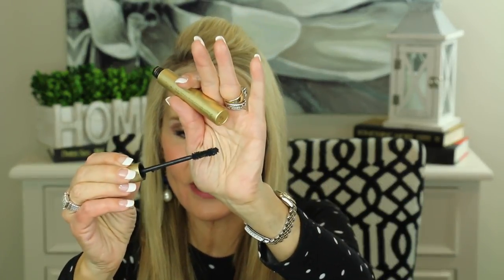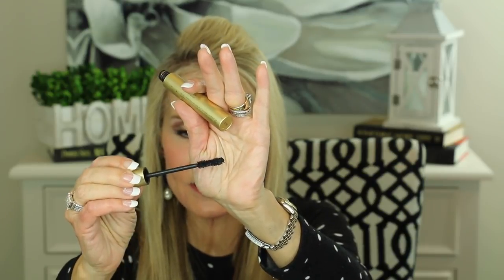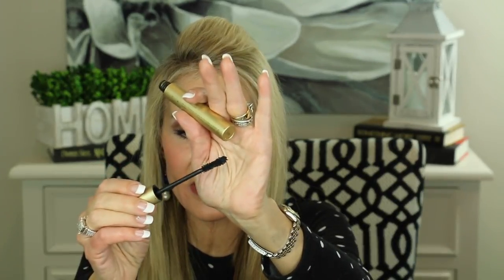💝 MONTHLY EMPTIES 💝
JANUARY 2019 EMPTIES

In this video we will be taking a trip through my trash!  These are my monthly empties - the products I've used up in skin care, hair care and makeup.  I use and reorder these products regularly.

If you have great products you think I should try, please list them in the comments section below.

PS - I accidentally uploaded the wrong video earlier today.  Please forgive any inconvenience.

PRODUCTS MENTIONED IN MONTHLY EMPTIES VIDEO:
Cover Girl CG Smoothers Powder in 719 Translucent Medium

Sigma Flat Kabuki Brush

Nuface Gel Primer

NuFace Trinity Toning Device

Timeless C plus E + Ferulic Acid

The Ordinary Niacinimide 10% + Zinc 1%

Anastasia Beverly Hills Brow Definer in Blond

Colorescience Sunforgetable Total Protection Face Shield 50 SPF

Australian Gold SPF 50 Sunscreen

Exuviance Sheer Daily Protection SPF 50

Big Sexy Hair Mousse

John Frieda Frizz Ease 3 Day Straight

Aquage Beyond Shine

Kenra Platinum Dry Texture Spray

Kenra Volume Spray 25 Super Hold

ITEMS WORN IN MONTHLY EMPTIES VIDEO:
Many of my blouses are from THRED UP
(pre-owned designer clothing)
SAVE $10 on Your First Purchase

MAKEUP WORN IN MONTHLY EMPTIES VIDEO:
Smashbox Pore Minimizing Primer
Maybelline Fit Me Matt and Poreless Foundation (in warm nude)
Laura Mercier Secret Brightening Powder for Under Eyes
Laura Mercier Loose Setting Powder in Translucent
Tarte Shape Tape Concealer in Light Medium Honey
Dermablend Concealer in Medium
Too Faced Natural Eyes Neutral Palette
Kevin Aucoin The Contour Book Volume II
Stilla Huge Extreme Lash Mascara
Julep When Pencil Met Gel Long-Lasting Gel Eyeliner
Revolution The Matte Blush in Beloved
(can’t locate)
Essence 03 Matt Lipstick

Other YouTubers You May Enjoy:
Angie (HotandFlashy)